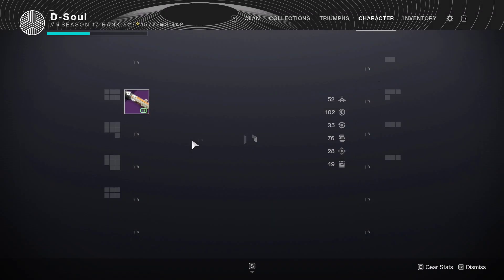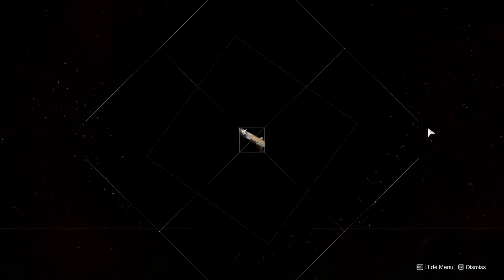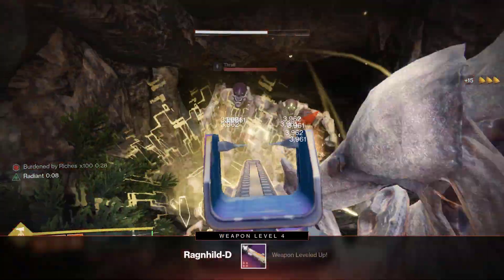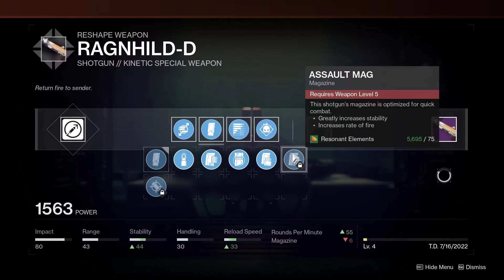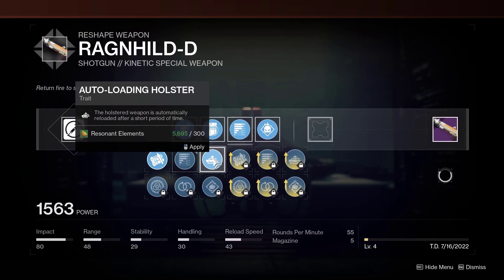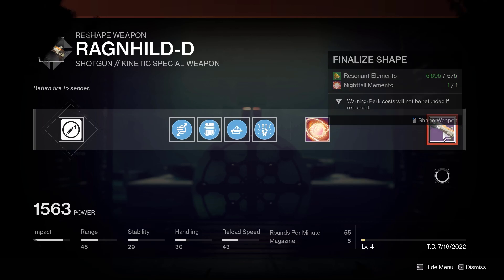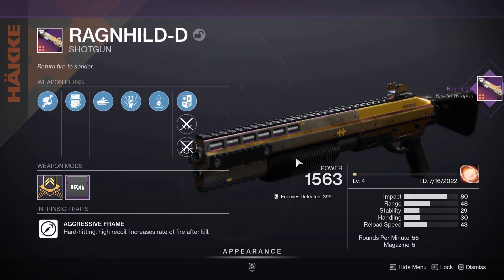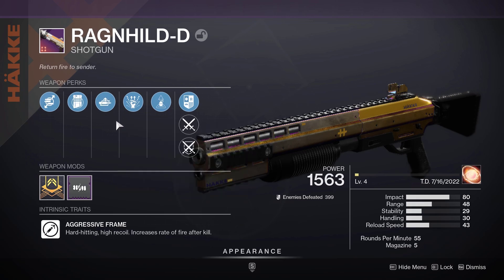Destiny 2 - EASY GODROLL SHOTGUN(RAGNHILD-D)!!!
Quick grind for god roll one two punch shotgun.

Once you get the patterns for the ragnhild-d, head to the enclave and craft one with the level 1 perks. Level the new crafted shotgun to level 4 and you get Auto-Loading Holster and One Two Punch. For the enhanced traits, level 9 is all you need.